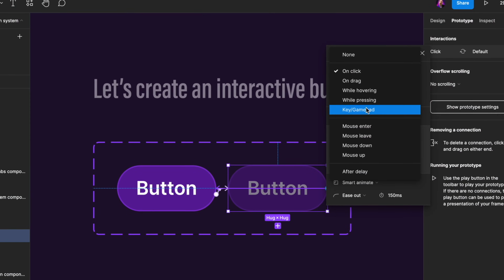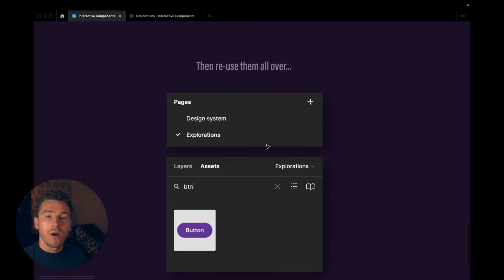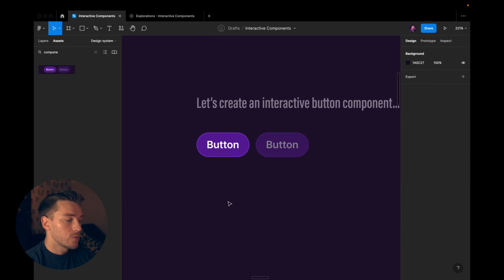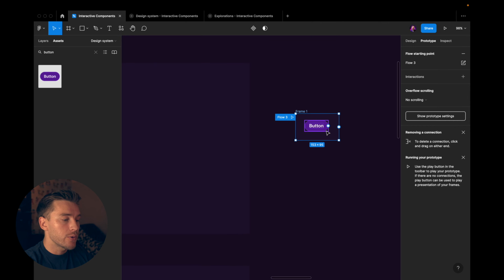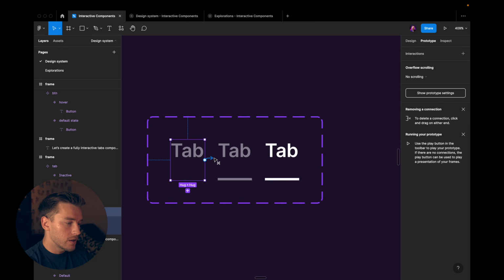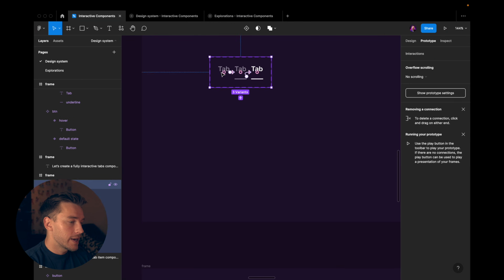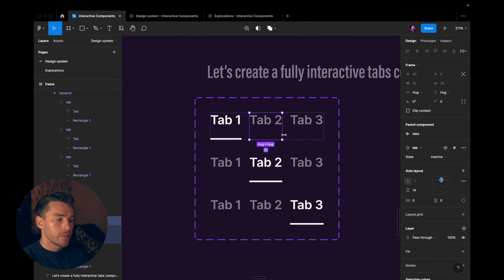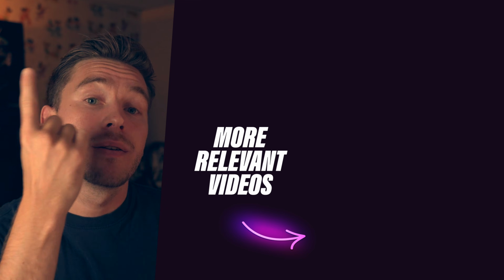Figma Interactive Components For Beginners (2022 Tutorial)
From basic interactive buttons to more advanced nested interactive components—learn it all in this video!

📕 Show Notes 📕

Timecodes
00:00 Intro
00:14 Important Precursor
01:39 Interactive Buttons
03:52 Interactive Tab Items
06:05 Nested Interactive Tab Components